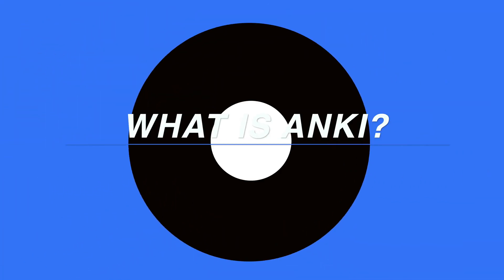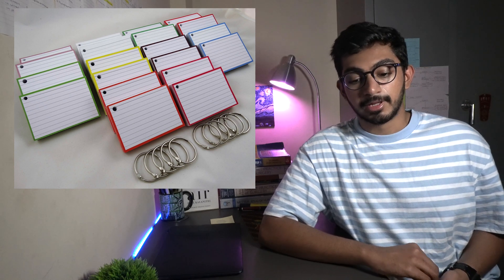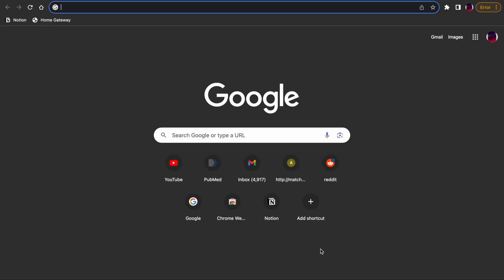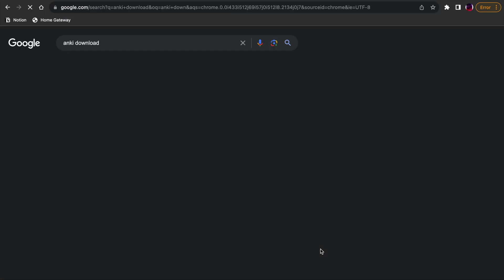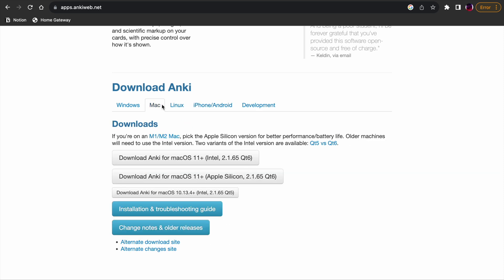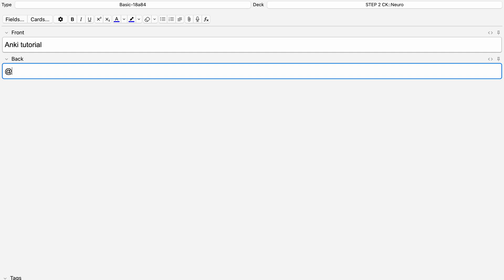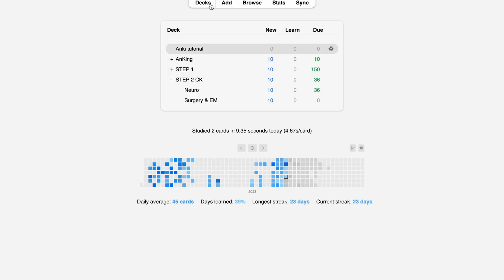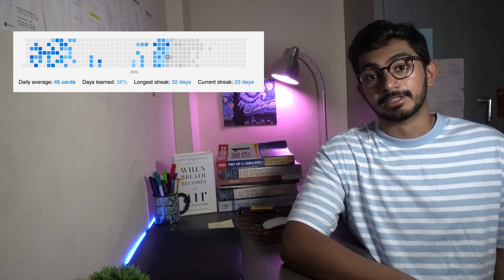Anki Full Tutorial For Beginners | How To Use Anki? How to make Anki cards, decks? Anki Guide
Hey everyone 👋 my name is Siddharth and I am a medical intern, MBBS 🩺here in India🇮🇳

Previous Videos

1. USMLE First aid
2. Pathoma text book
3. Kaplan USMLE Step 1 lecture notes
4. NEET PG book
5. Sony ear buds
6. MacBook air M1
7. Ipad pro M1
8. Getting things done
9. Think like a monk
10. The Psychology of Money

Time stamps
0:00 - 0:21 Intro
0:22 - 1:36 What is ANKI?
1:37 - 3:00 Why to use ANKI?
3:01 - 5:00 ANKI for Medical students
5:01 - 6:11 How to download ANKI?
6:12 - 7:40 How to make cards, decks on ANKI? How to study with ANKI? Pre-made decks for ANKI
7:41 - 8:13 Spaced Repetition and Anki
8:14 - 9:06 ANKI customization and Add on features
9:07 - 9:50 ANKI tips and tricks
9:51 - outro